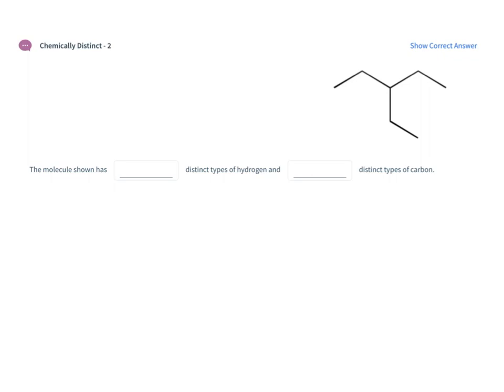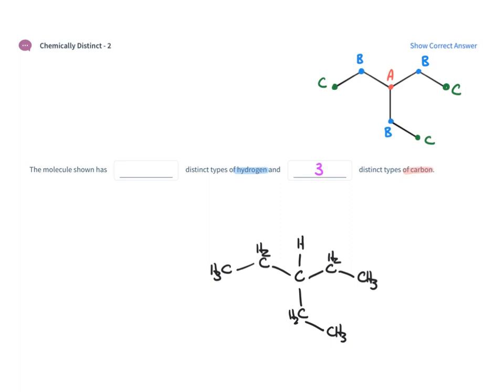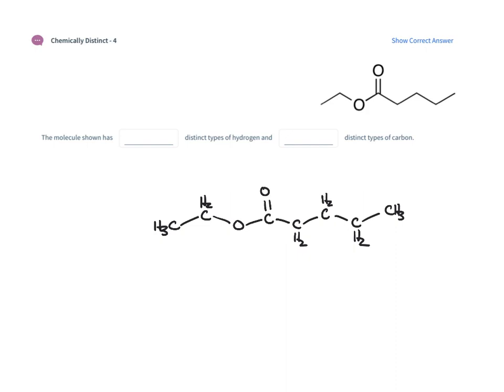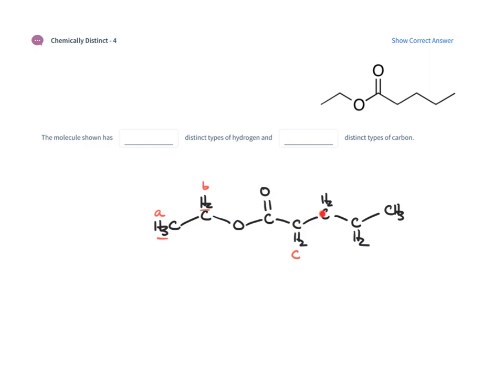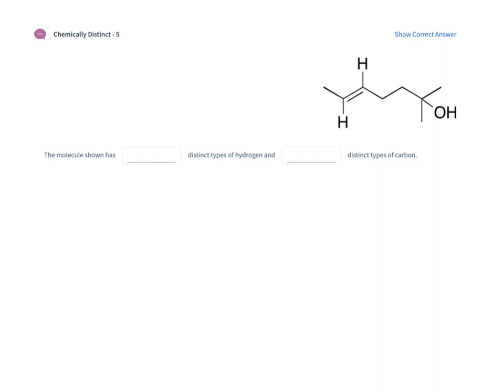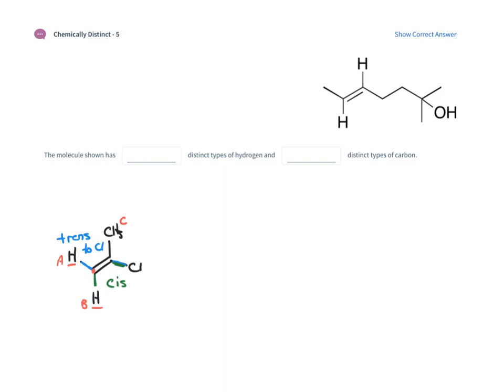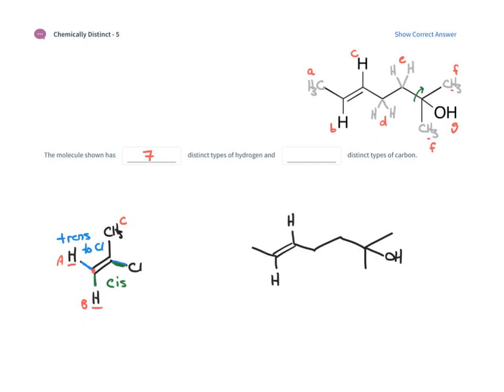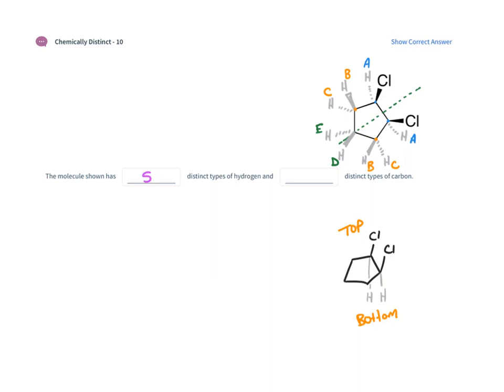Chemically Distinct Hydrogen and Carbon Examples